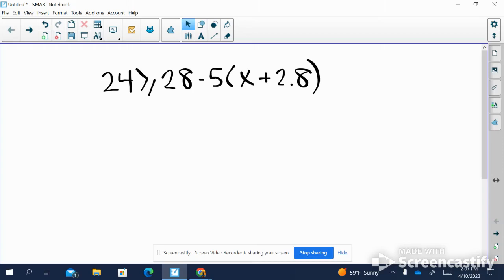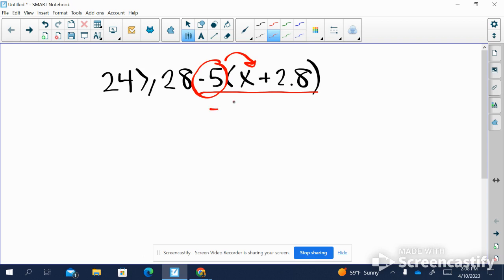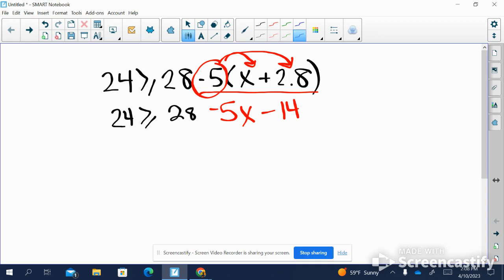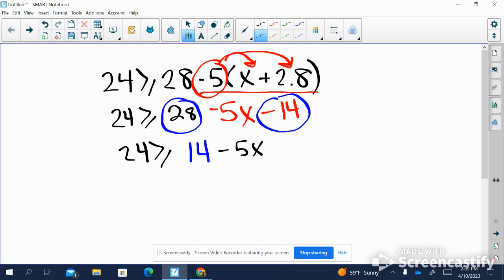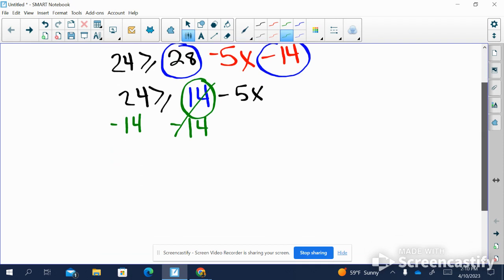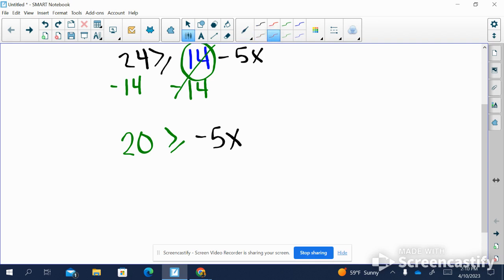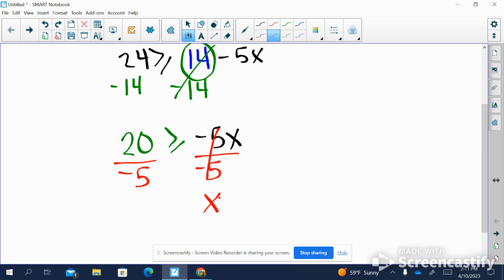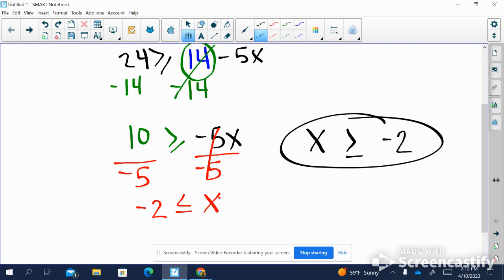Solving a Multi-Step Inequality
Solving a multi-step inequality. I made a mistake but it was corrected. Please watch the entire video for the correction!